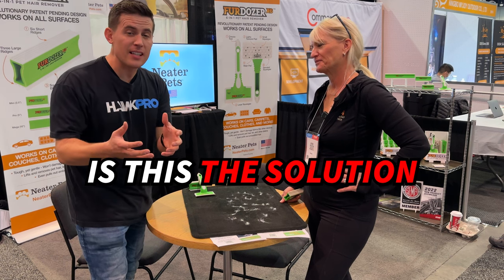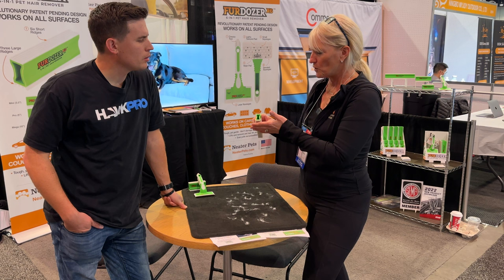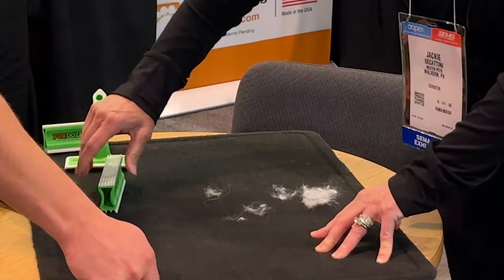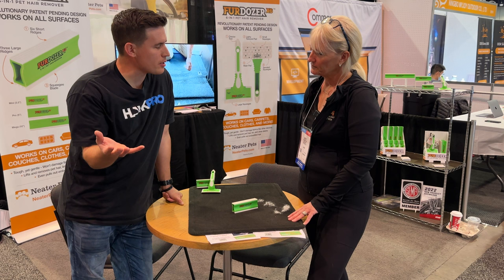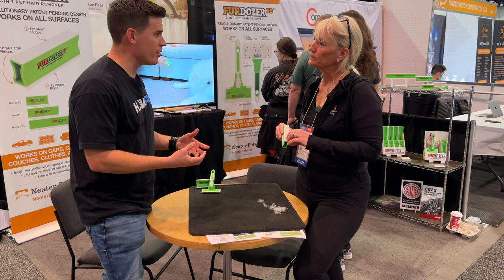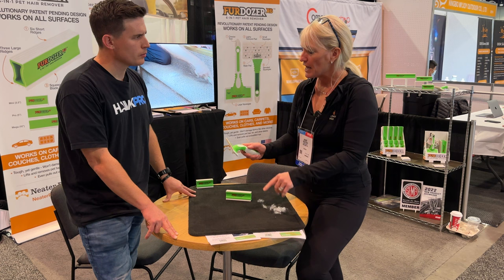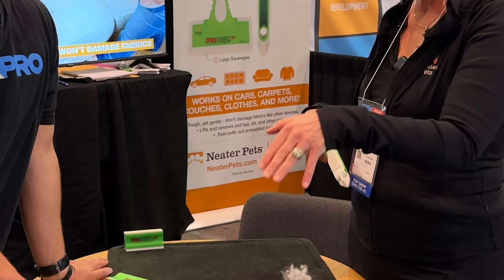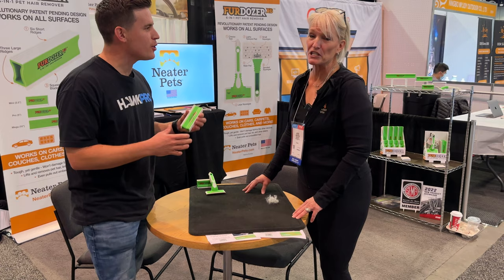BRAND NEW detailing tool for pet hair - IS THIS A GAME CHANGER?!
A couple of things: No, I *haven't* tried this thing in the real world. It's brand new. It's just released. But it seems very promising, especially since this company has a proven track record of success. What I also liked was (at the end of the video, when I asked her about durability) she told me that her company spent 2 years designing this. It's American made -- and, she says, made to last.

LET ME KNOW WHAT YOU THINK! In the meantime, check out some of my favorite detailing products below:

/Koch Chemie

/Polishers

/Miscellaneous paint correction

/Interior Detail products